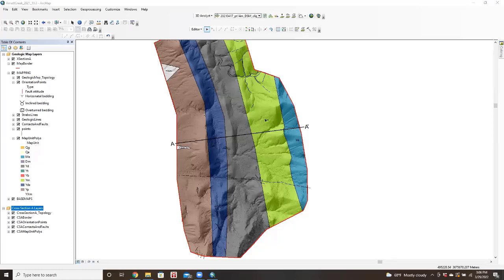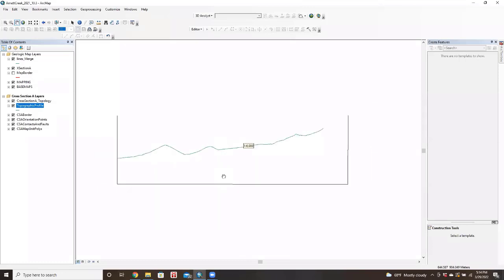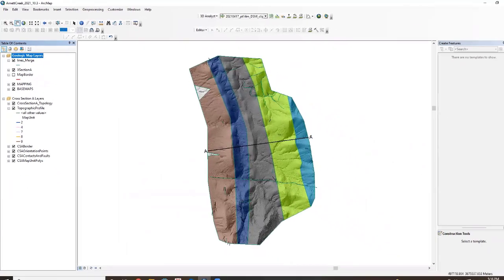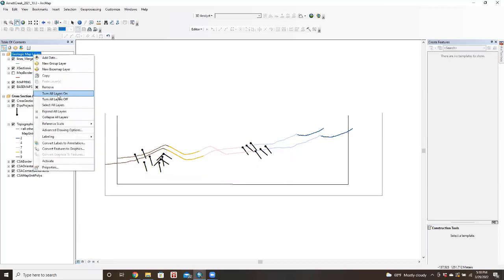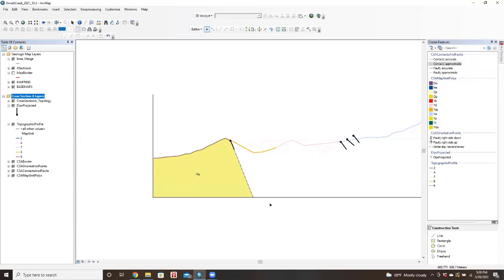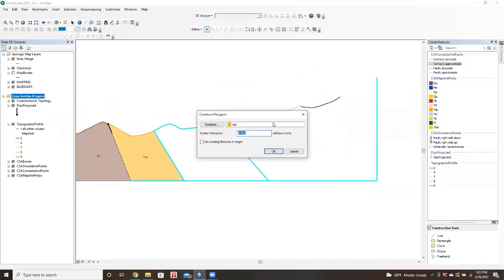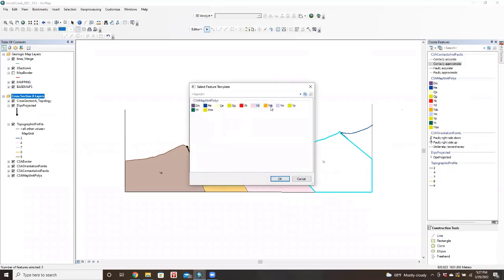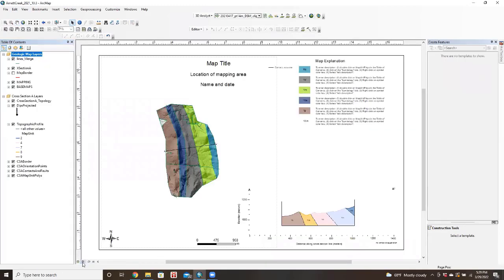2022 GLG 451 Geologic Map Compilation (3): Cross-section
This video demonstrates how to produce a geologic cross section to turn in for the GLG451 Arnett Creek final mapping project at Arizona State University.